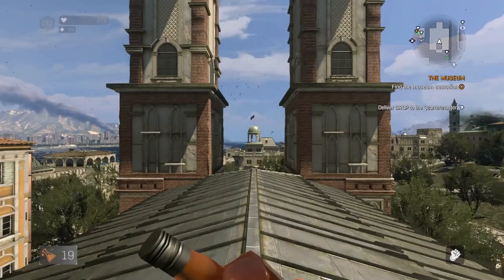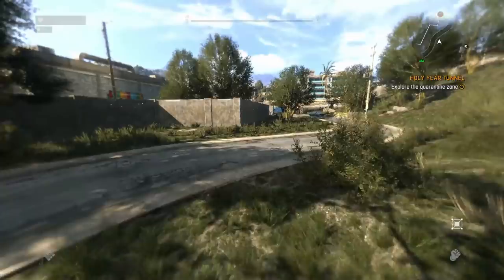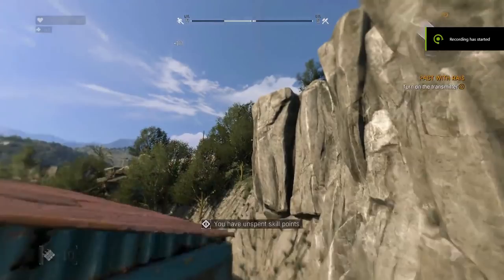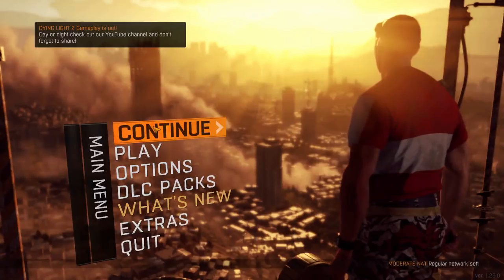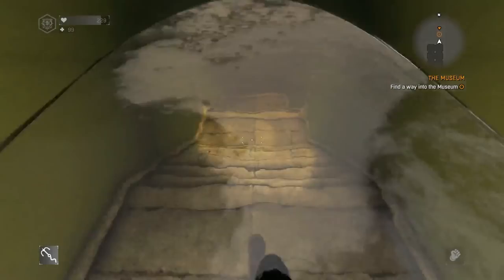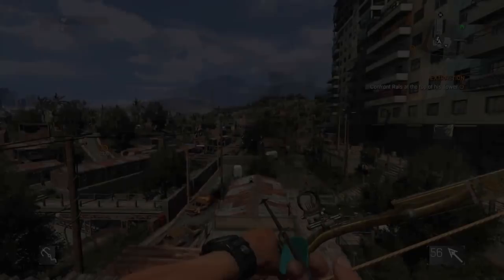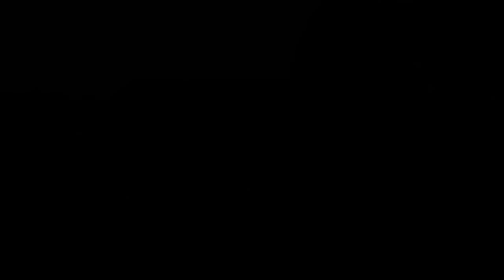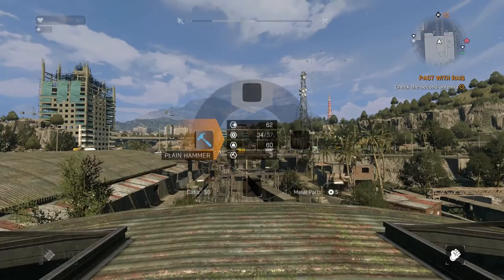Speedrunning Tricks In Dying Light You Can Use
TIMESTAMPS:
0:42 - Booster Animations
2:14 - Kick Resetting Stamina
2:43 - General Parkour & Stepladdering Tips
4:12 - Jump Climbing (Faster Climb Method)
4:41 - Grappling Hook Tricks (Placement, Cancelling)
5:34 - Save Warping ("Fast Travel" Technique)
7:16 - Faster Swimming
8:31 - Faster Outdoor Swimming
9:59 - Bow Kick Cancel (Faster Bow Shooting)
10:29 - General Combat (Useful Skills and Environmental Tricks)
12:06 - Kuai Dagger Tips & Control Shortcuts (PC)

If you want to get into DL speedrunning, join the Dying Light Speedrun Discord